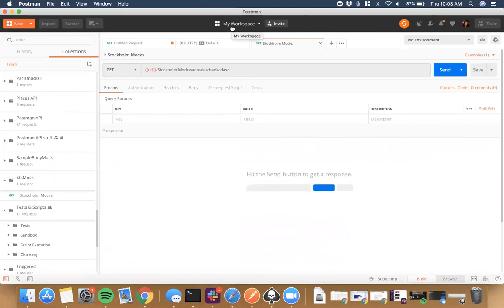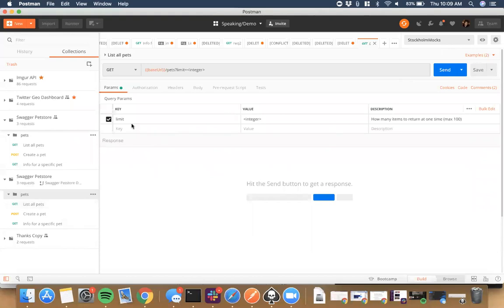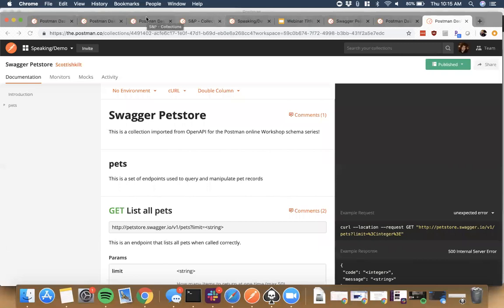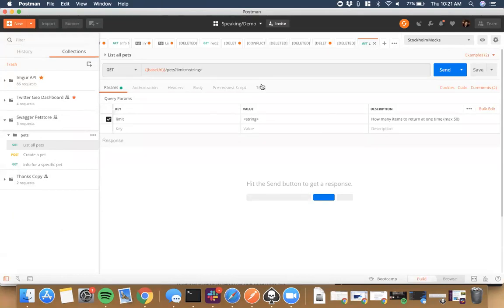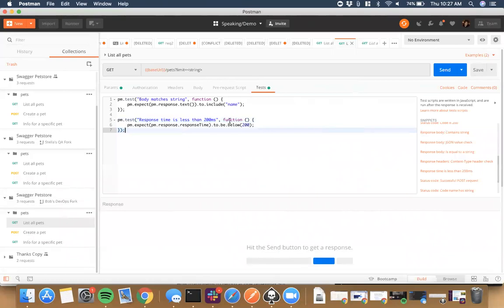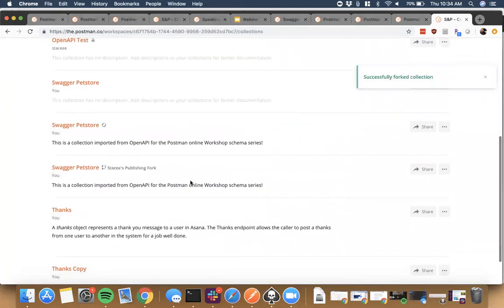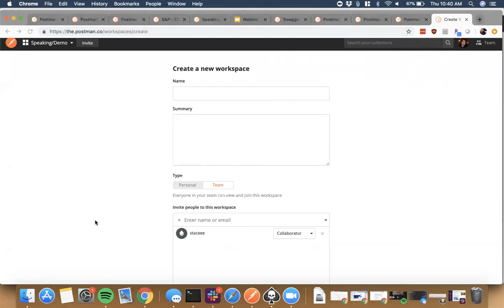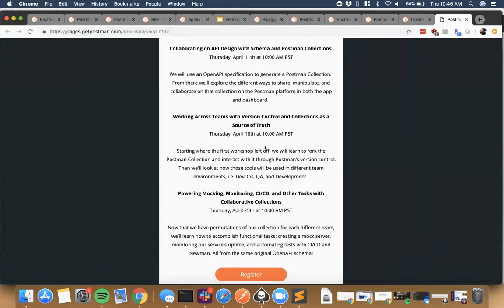Part 2: Working Across Teams with Version Control and Collections as a Source of Truth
Starting where the first workshop left off, learn to fork the Postman Collection and interact with it through Postman’s version control. Discover how these tools will be used in different team environments, i.e. DevOps, QA, and Development.